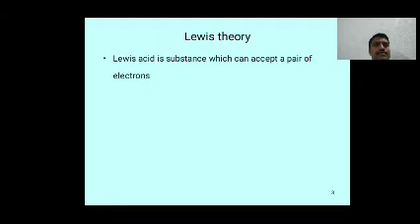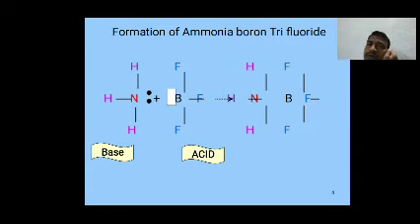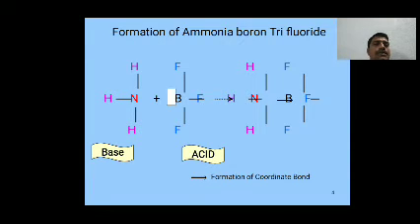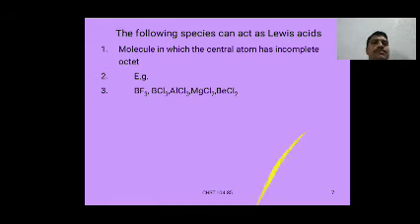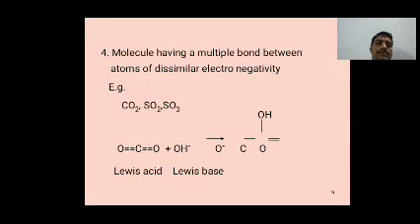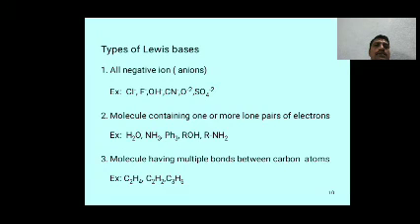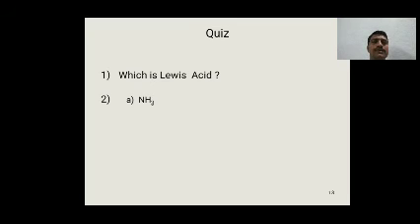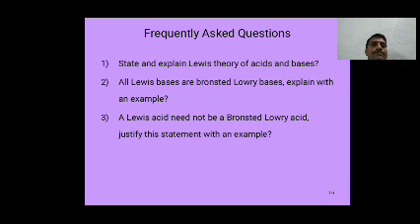LEWIS ACID-BASE THEORY